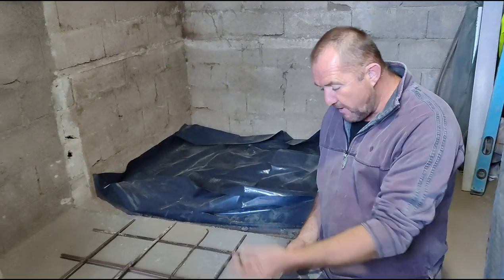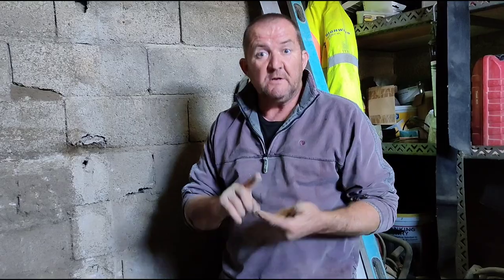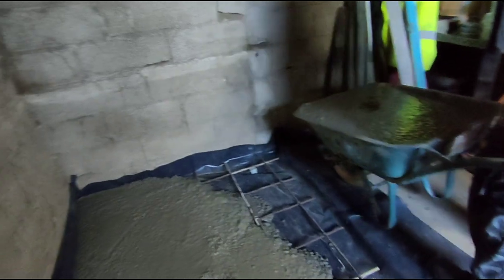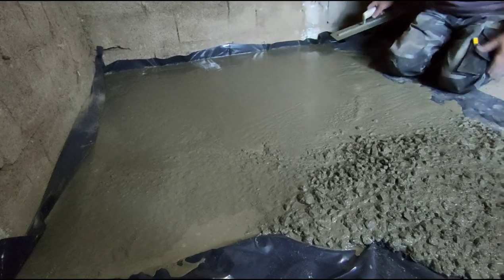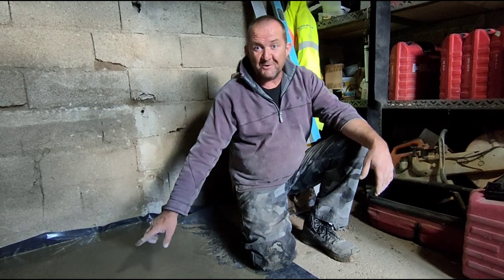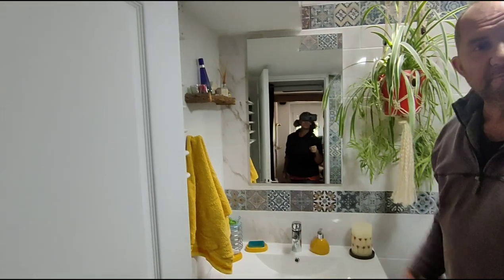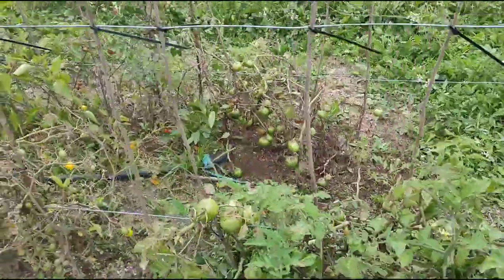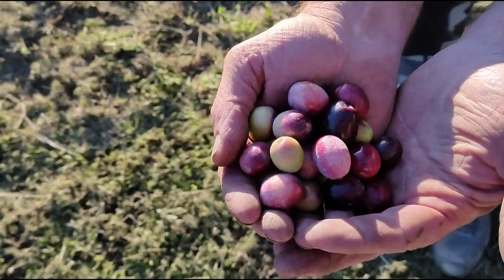No 14, How to lay a re-enforced concrete floor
Laying a re-enforced concrete floor, chicken coop update and finished bathroom, plus upcoming olive news